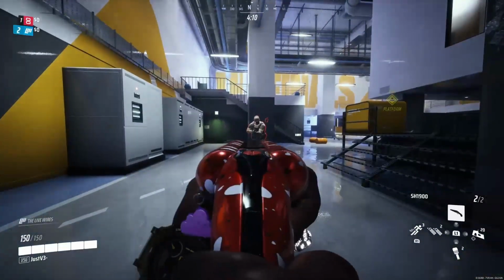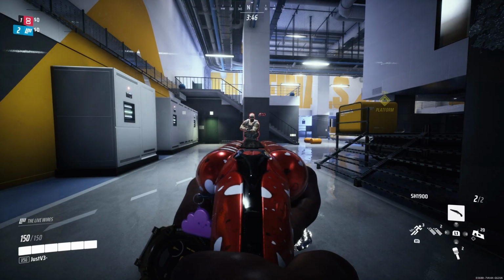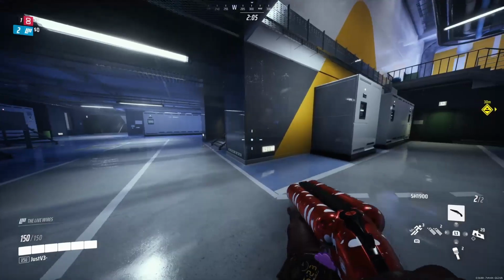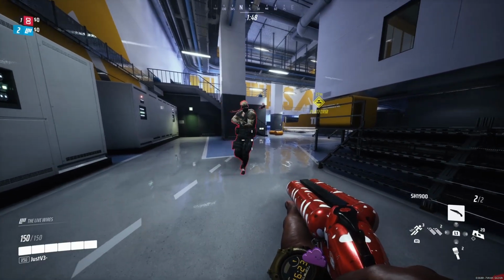How to COUNTER the DOUBLE BARREL in The Finals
AHHH YES DB, Everyone loves this weapon, so I figured I'll share my method to dealing with DBs pretty reliably, here today ^0^/ hope ya'll enjoy!

0:00 Intro
0:50 Max Damage It Can Do
1:53 Fire Rate
2:20 Pellet Spread
2:44 Testing The Ranges
4:26 How To Counter DB
8:38 Example Clips
9:24 Damage Threshold you're trying to PREVENT
10:44 How it looks to a DB player
11:55 Things to be aware of about this method
12:32 Closing Thoughts
13:30 Outro